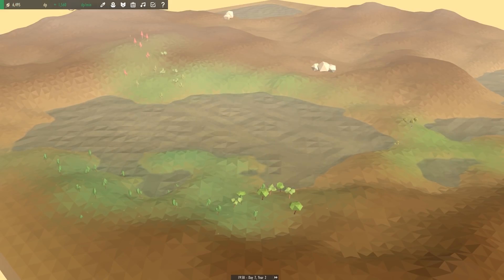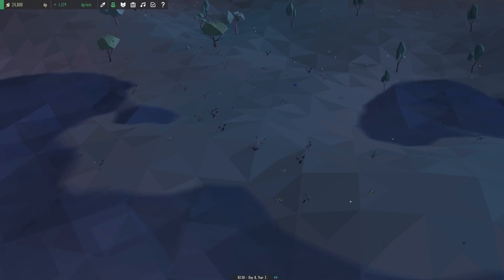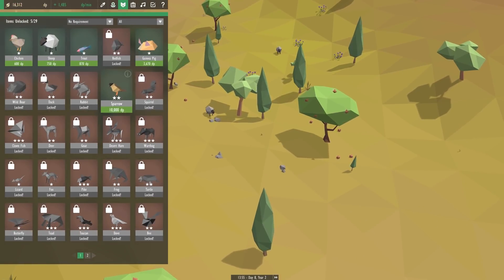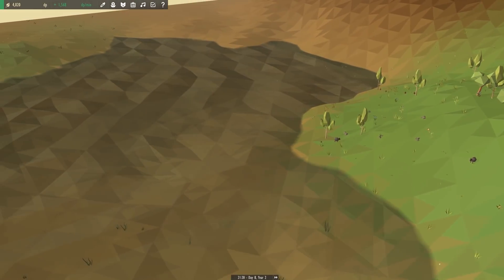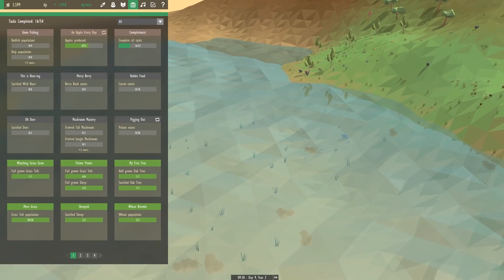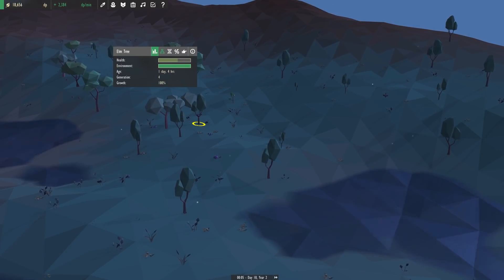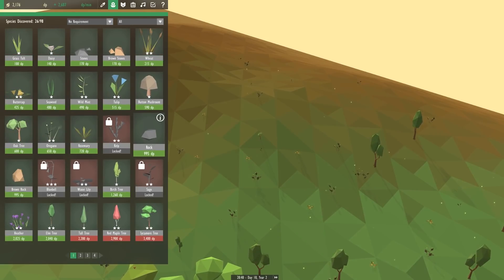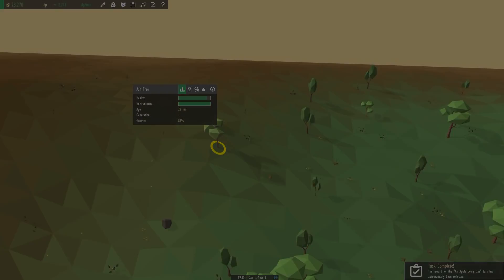Birds of a Feather | Equilinox #5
We've left the Oasis behind in favor of a world with more water, and delve into creating our very own ecosystem!  From chickens and sheep to foxes and even wolves, we'll be building our ecosystem from the ground up and shaping our barren world into a thriving paradise!

Thumbnail design by Katy Schifferer